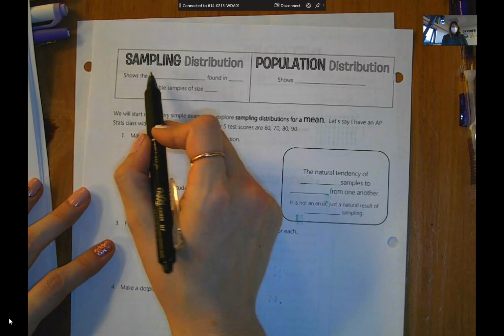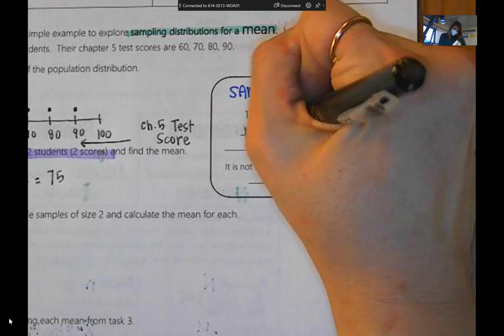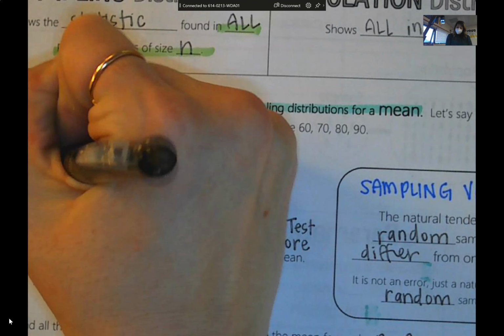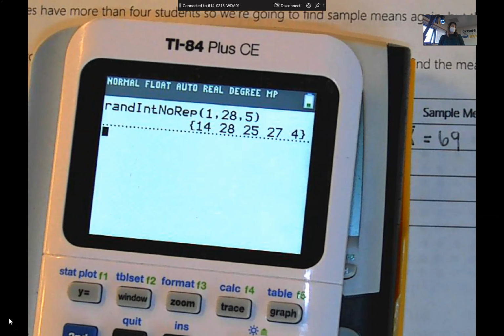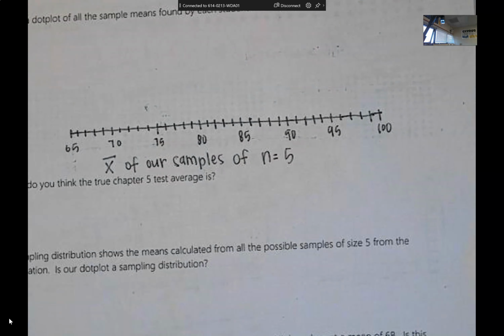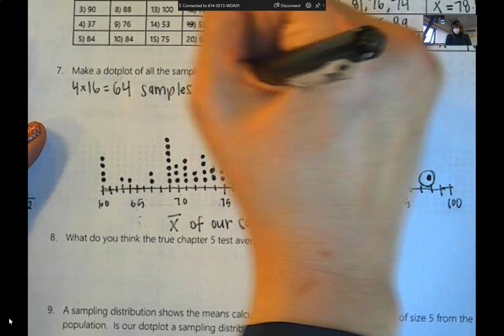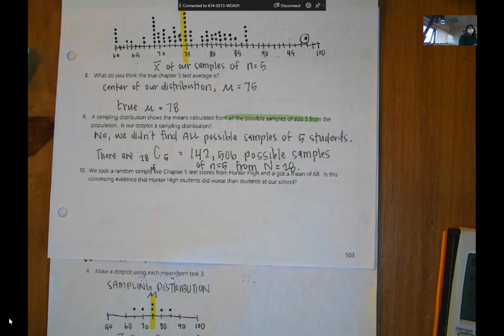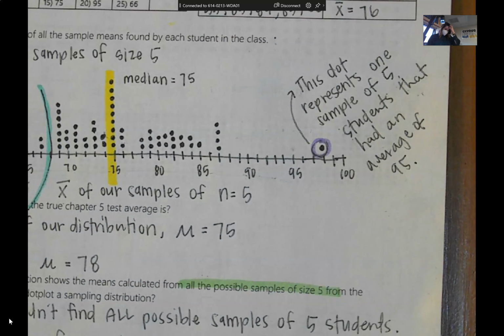Lesson 51, Part 2: Sampling Distributions